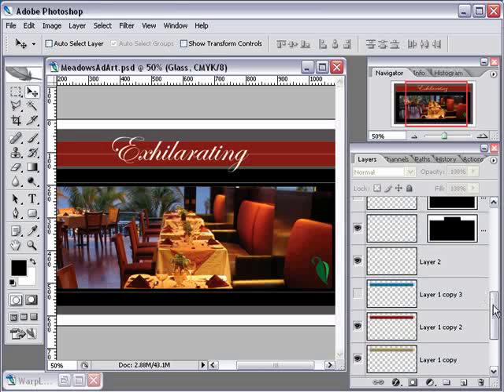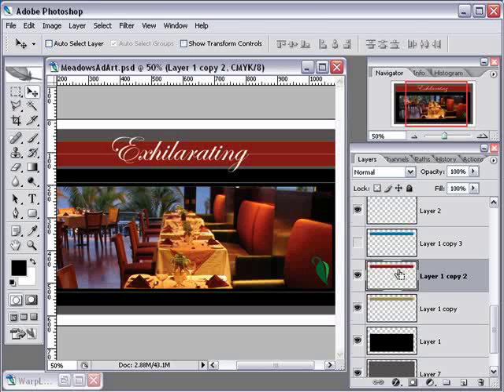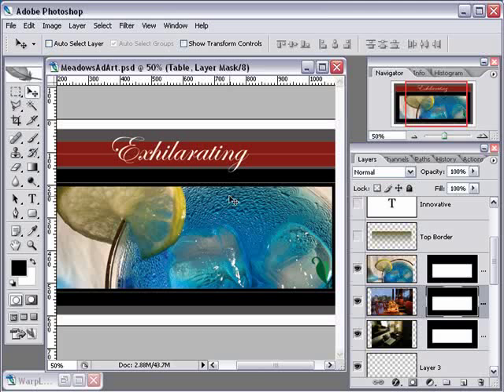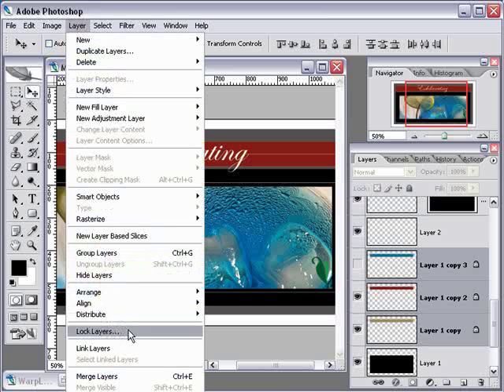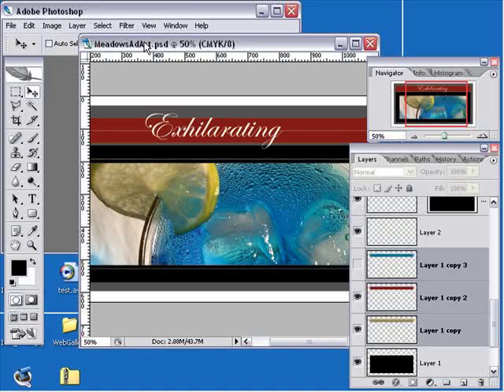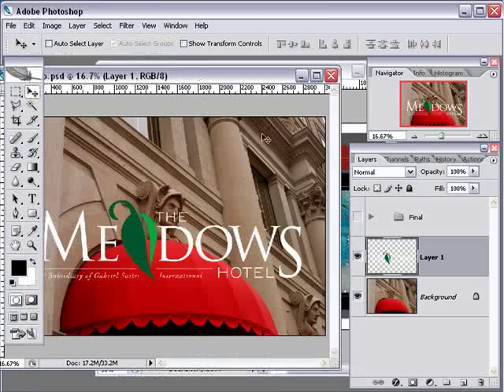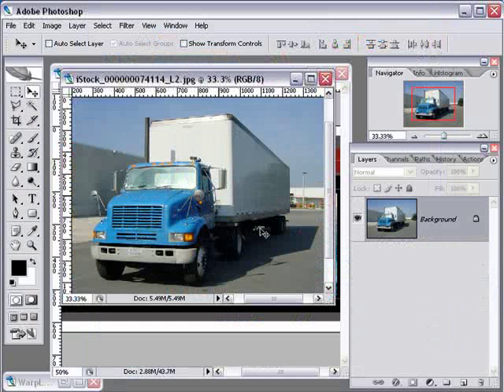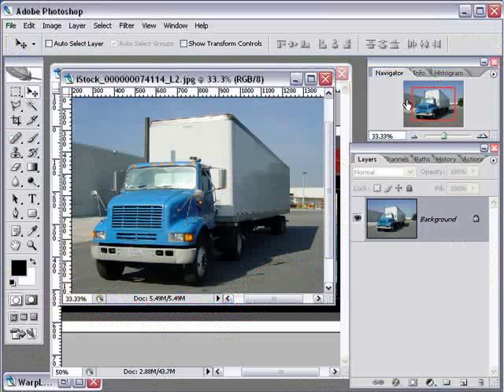CS2 Hot Tips